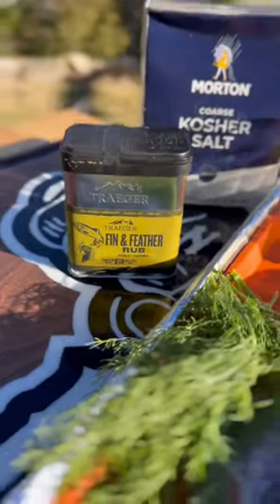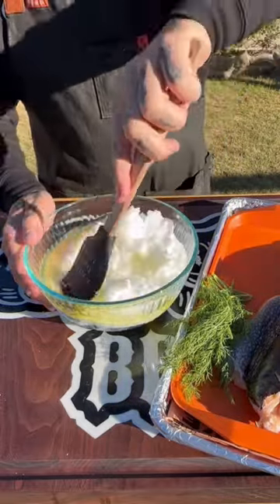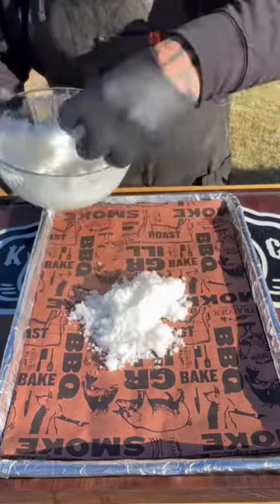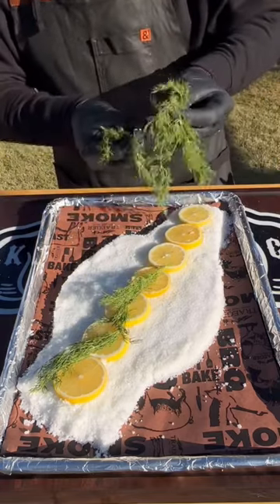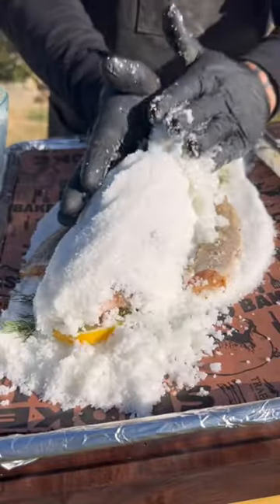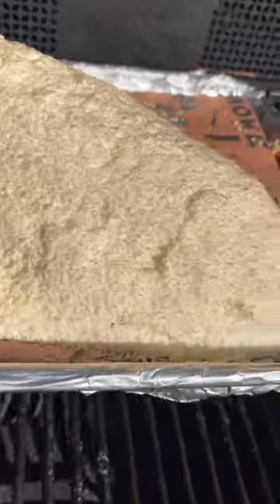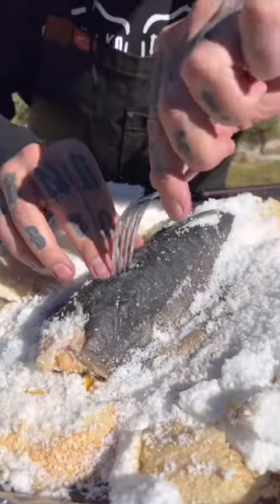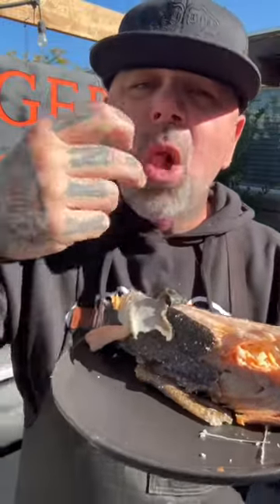Salt Baked Fish/Trout